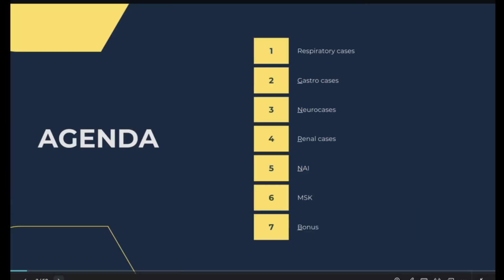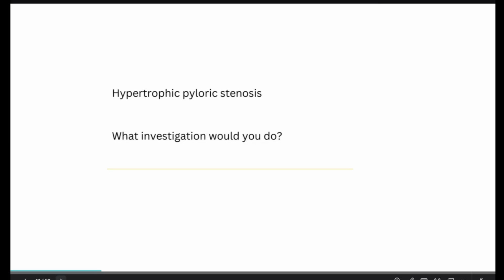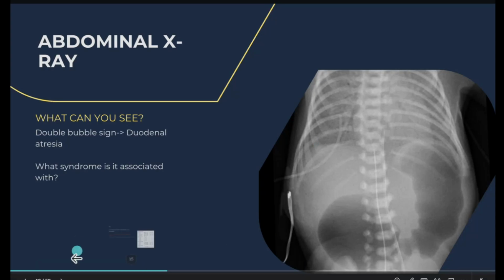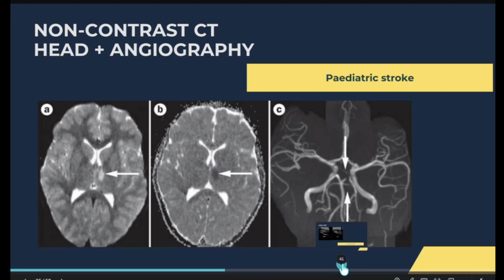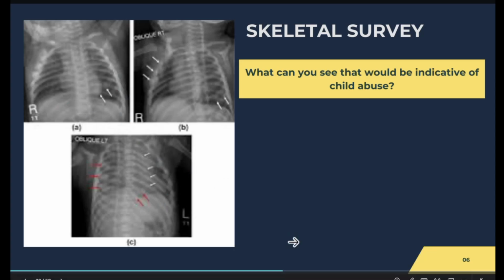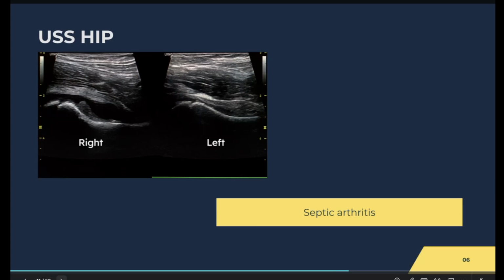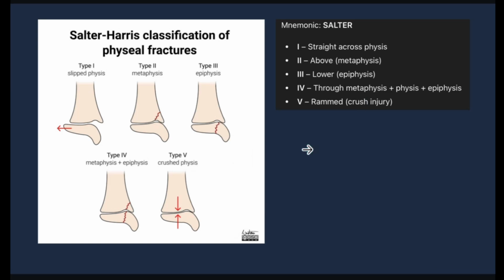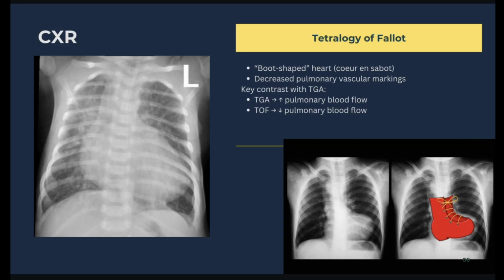UoL RadSoc Teaching Series - Paediatric & Non accidental Imaging